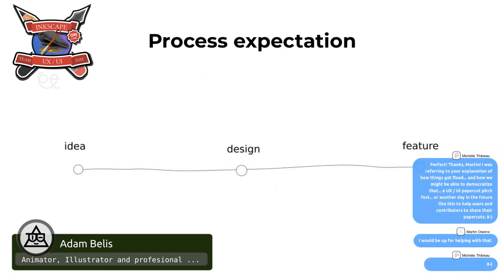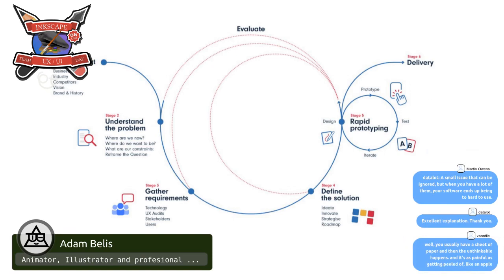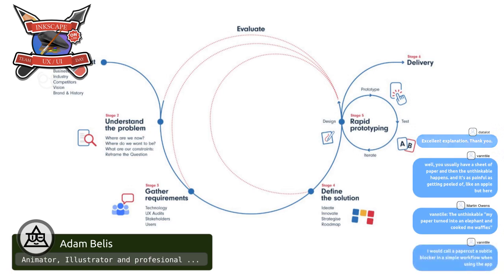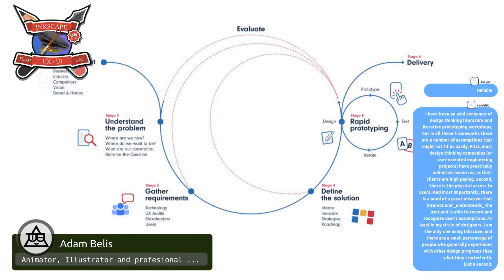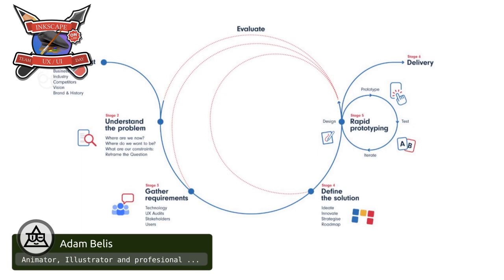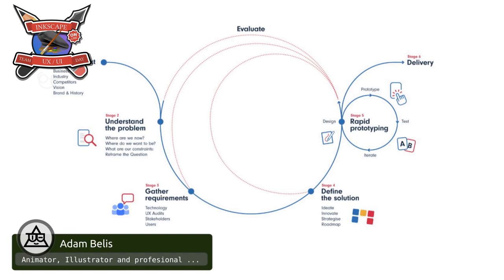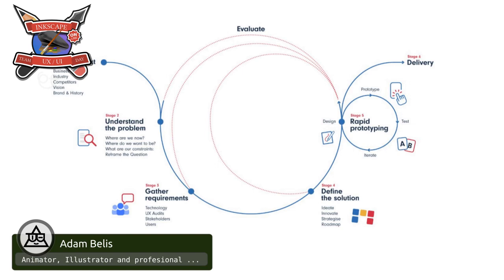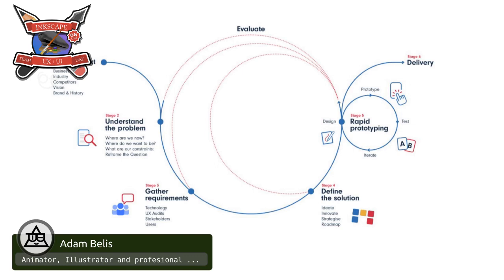Design Iteration - Hackfest 2020 - Day 2 - Part 2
Next we have a presentation by Adam Belis about doing design iterations in the Inkscape project and how this is different from a typical commercial or private venture.